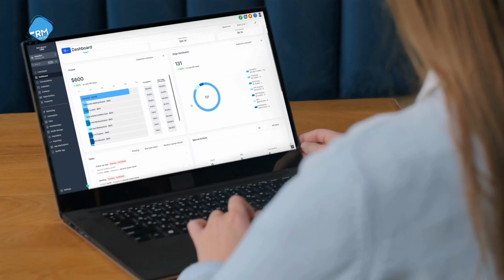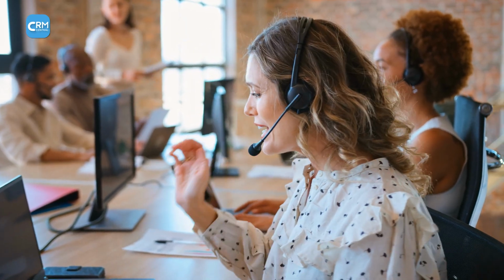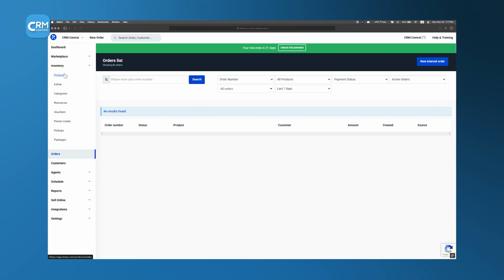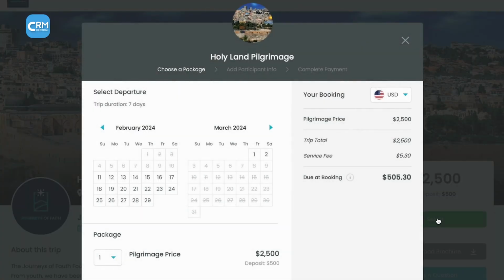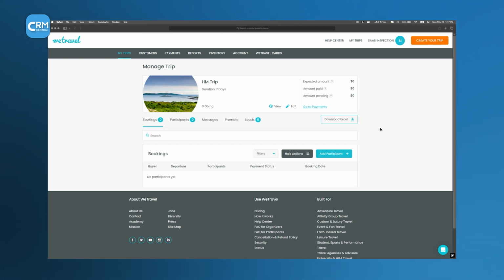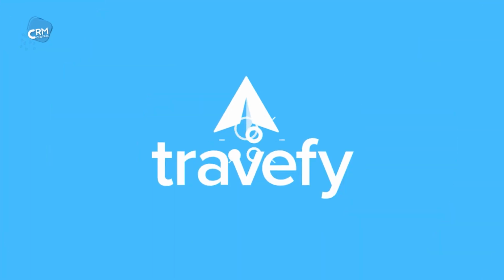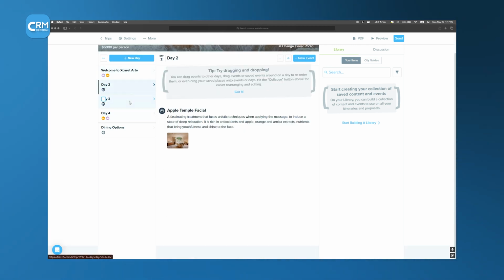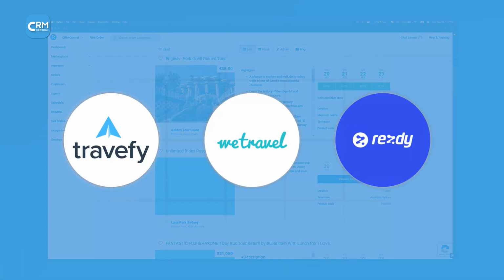Best CRM Software for Travel Agency | Which CRM System to Use?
A travel agency CRM is quite different from regular business software because it’s built for the specific needs of travel companies. It helps agencies handle their daily work by making it easier to manage bookings, track how much money they’re making, and keep everything organized. This system also helps keep an eye on employee schedules, stores important paperwork like invoices and customer IDs, and makes sure travelers sign all required documents before they book a trip.

Thryv- https
Zoho CRM

Not sure which CRM tool suits your team?